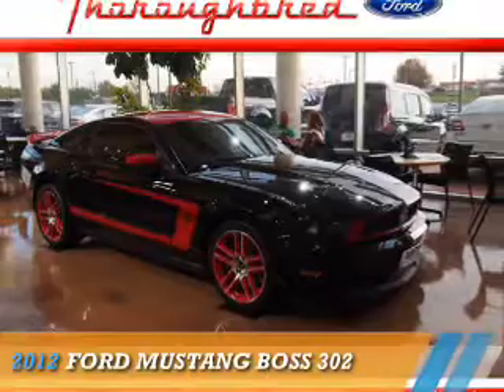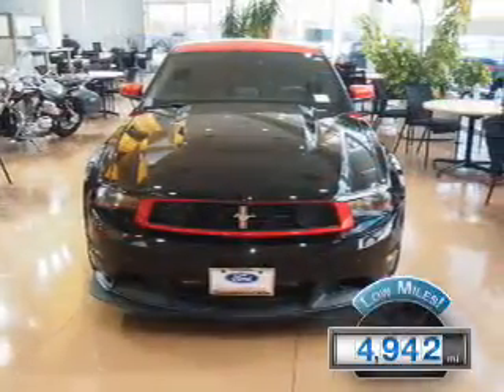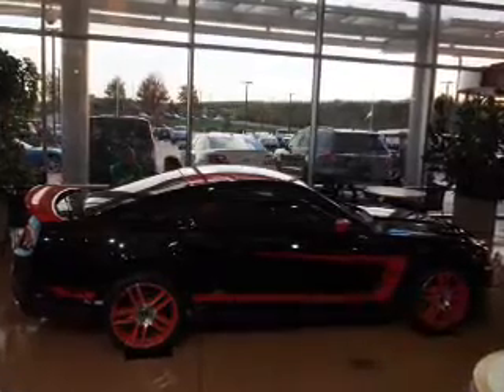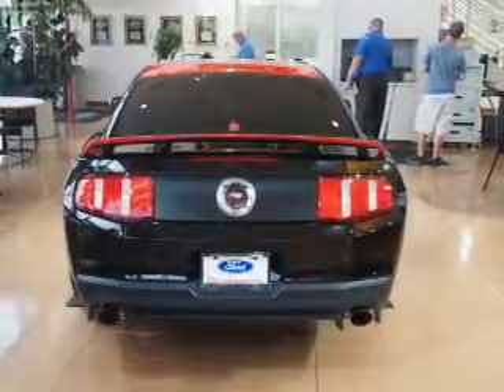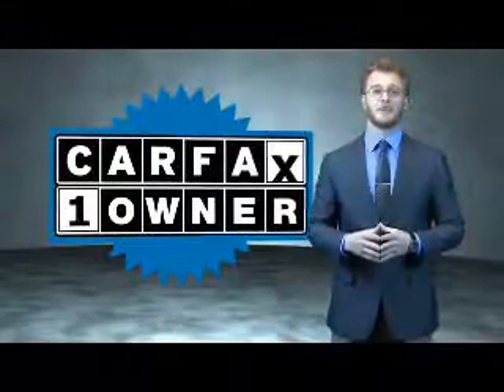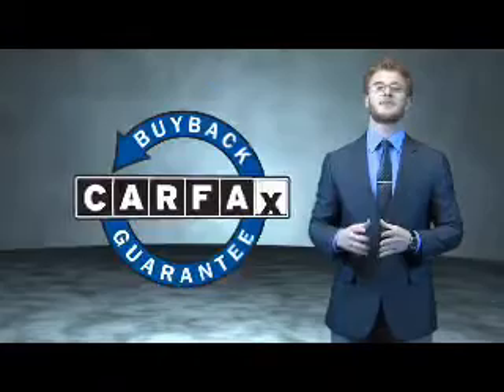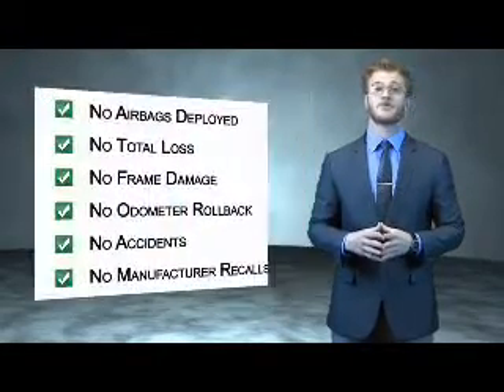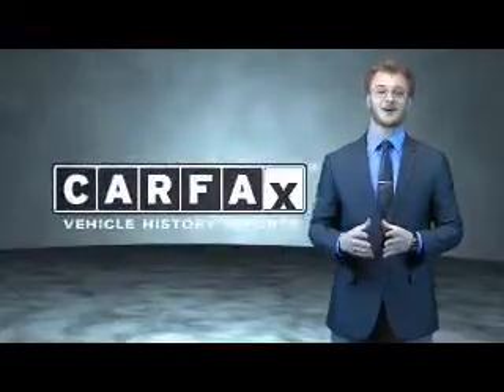2012 Ford Mustang 30367 - Kansas City MO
Year: 2012
Make: Ford
Model: Mustang
Trim: Boss 302
Engine: 5.0 liter 8 Cylindercylinder
Transmission: 6-Speed Manual
Color: Black/Red
Mileage: 4942
Address:
8501 North Boardwalk Ave
Kansas City, MO 64154
VIN:1ZVBP8CU5C5247522